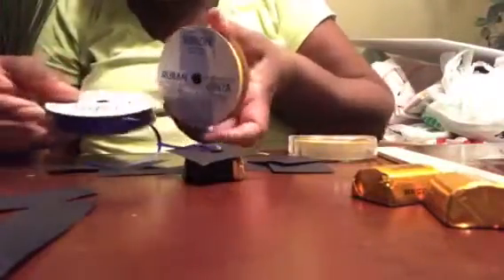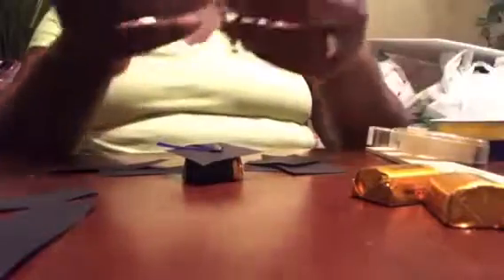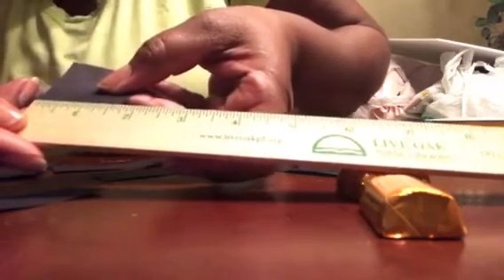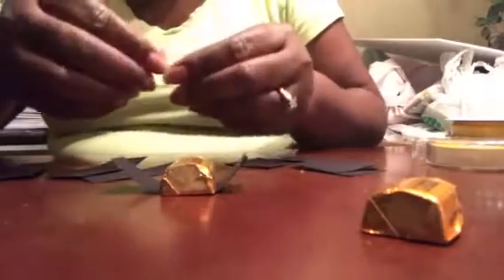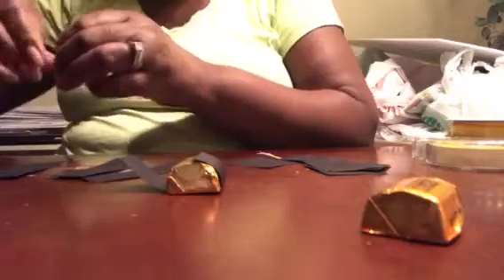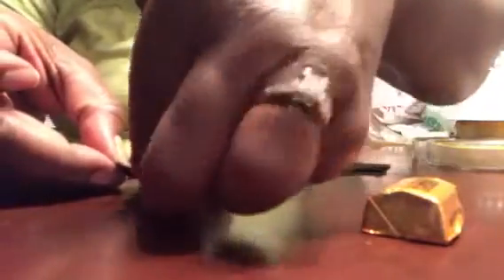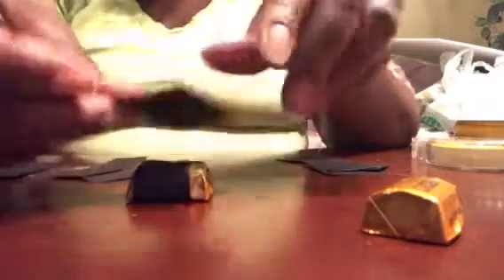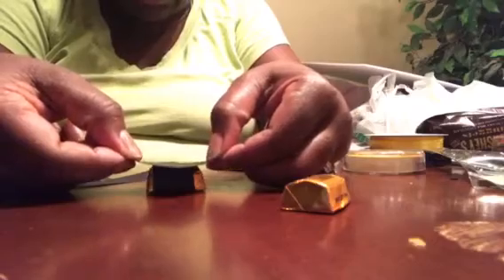DIY Graduation Party Favors 2017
My daughter will be graduating on December 8, 2017 from college.

Inspirational youtuber’s video:
Graduation cap party favors~paper crafting by Creatively Homemade